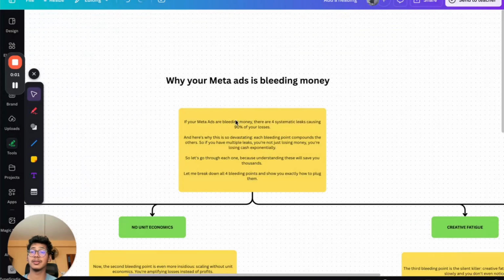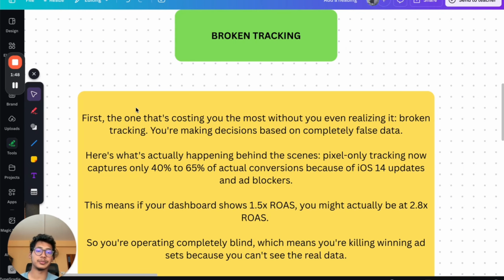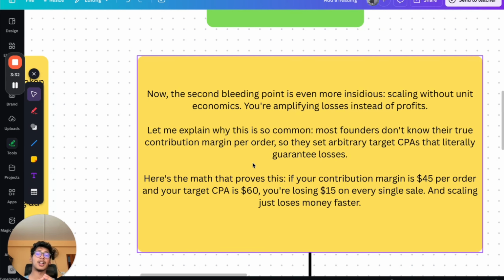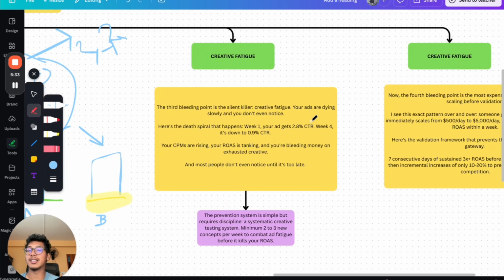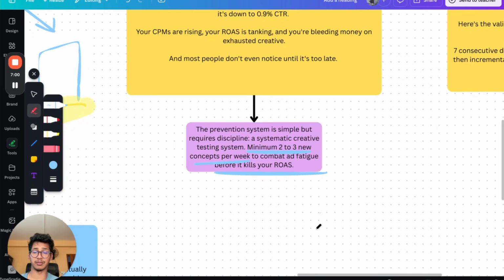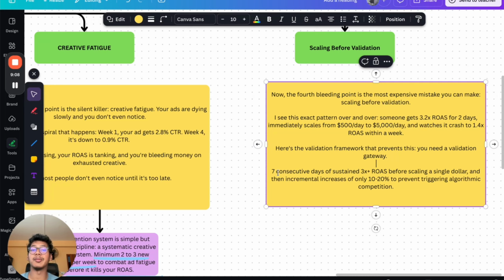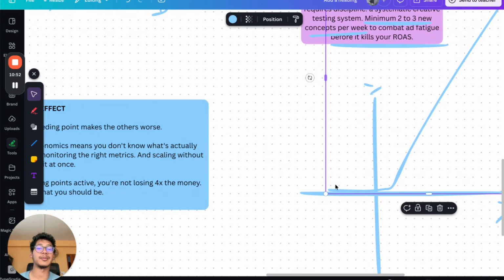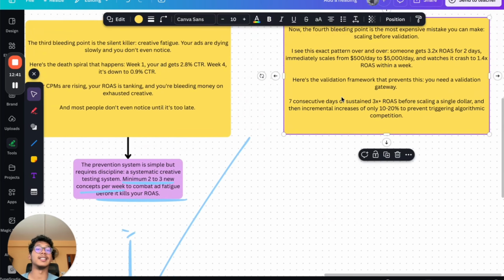Why Your Meta Ads Are Bleeding Money (And How to Stop It)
Look, I get it - you're tired of Meta Ads "gurus" pitching you overpriced courses and case studies. But if you're genuinely stuck bleeding money on Facebook and Instagram ads and want to know how we help e-commerce brands beyond these free videos, the link below explains everything. No opt-in forms, no "free training" bait-and-switch, no BS. Just straight talk about our system.